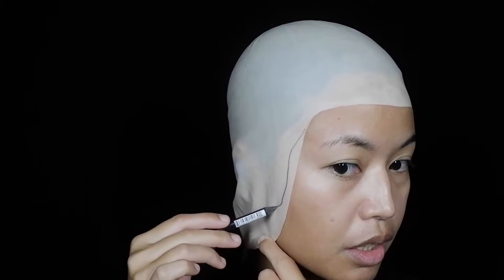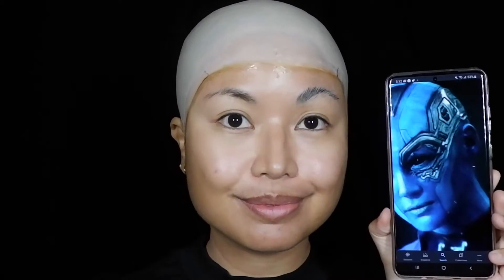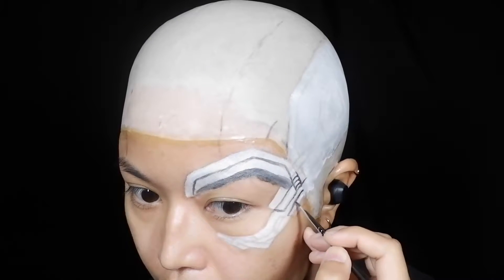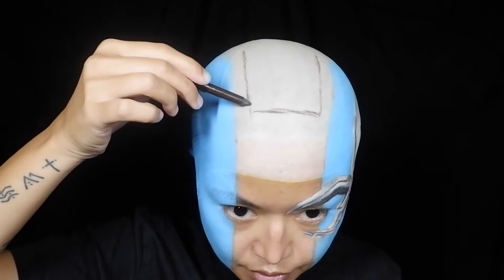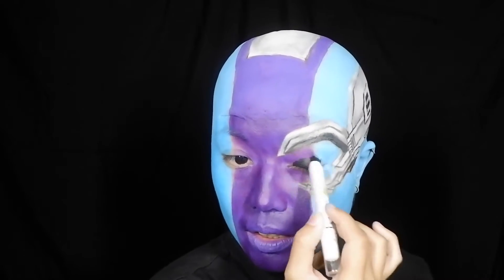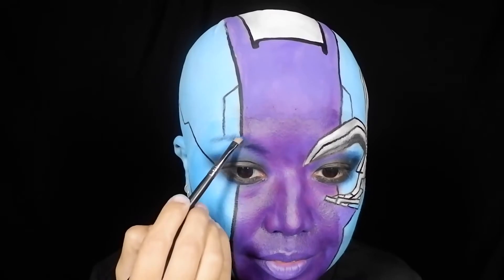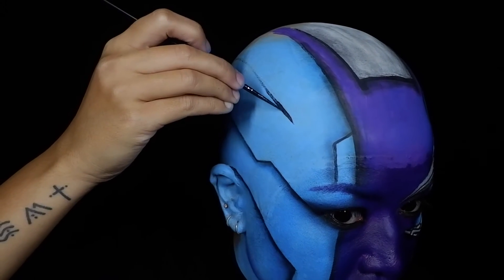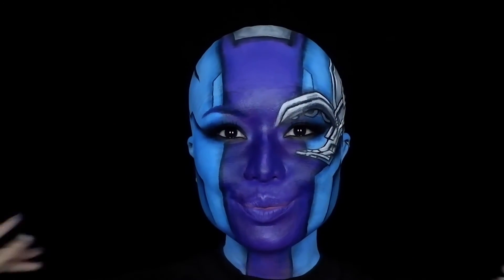Nebula Makeup Tutorial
My take on the makeup of Nebula from The Guardians of the Galaxy. Hope you'll enjoy this.

♡ PRODUCTS USED ♡
SPIRIT HALLOWEEN | Bald Cap
KRYOLAN | Liquid Latex
BEN NYE | Spirit Gum
FAP PAINTS | Blue water activated face paint
NYX | Liquid Suede Cream Lipstick | Amethyst
VISEART | Eyeshadow Palette |08
LAURA MERCIER | Translucent Powder
KRYOLAN | Clown White face paint
KRYOLAN | Black face paint

♡ MUSIC ♡
Cinematic Orchestral Background Music For Videos and Films - byAShamaluevMusic
Superhero Music Movie by MUSIC4VIDEO